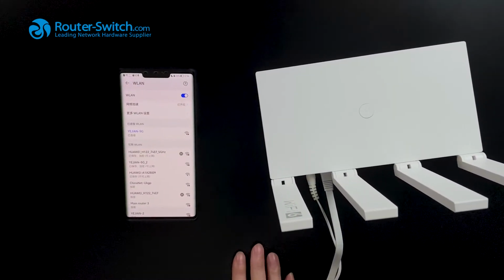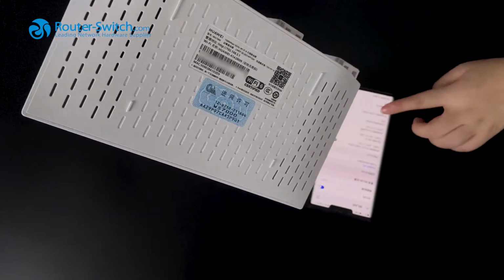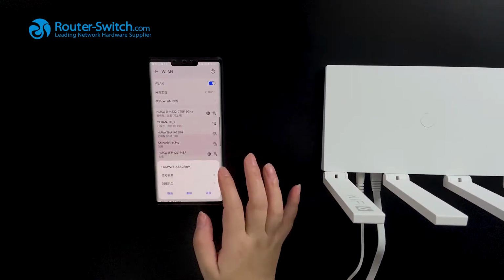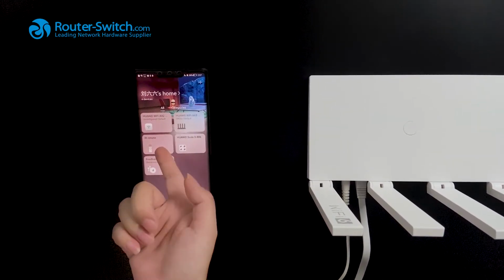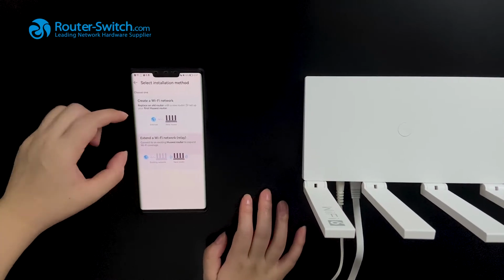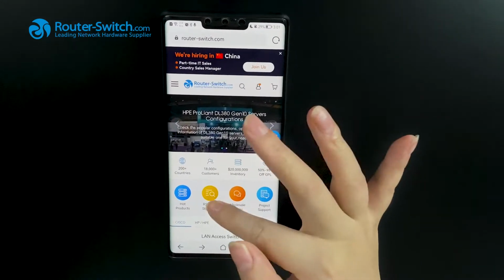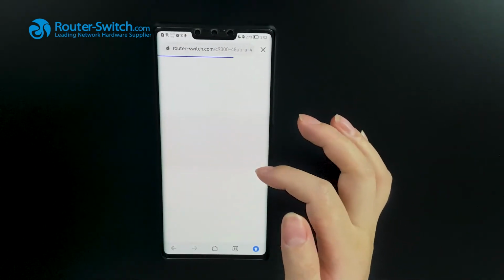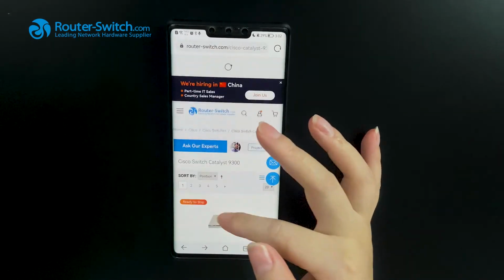HUAWEI Router AX2 Pro Unboxing: Probably The Cheapest And Best WiFi6 Router So Far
HUAWEI AX2 Pro, Gigabit ethernet port, support 5GHz WiFi 6, enjoy 4K video.